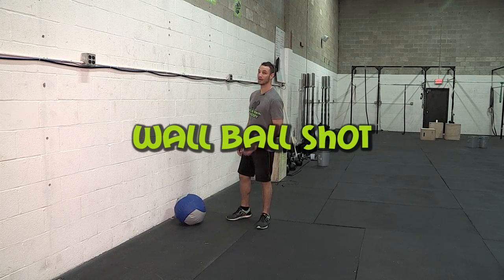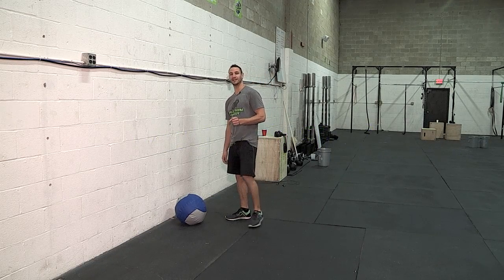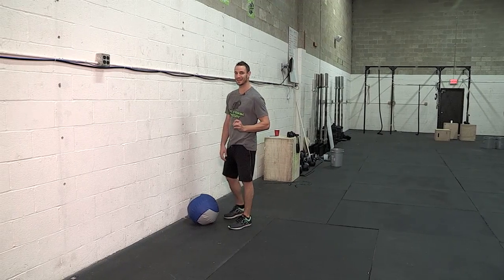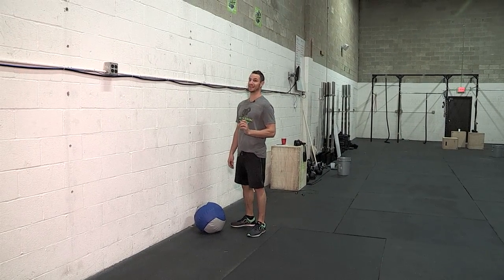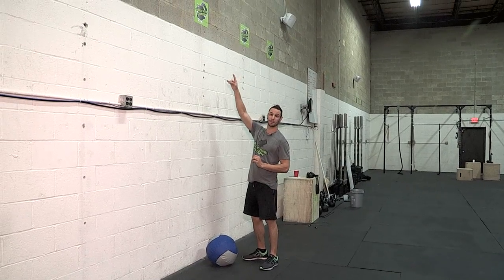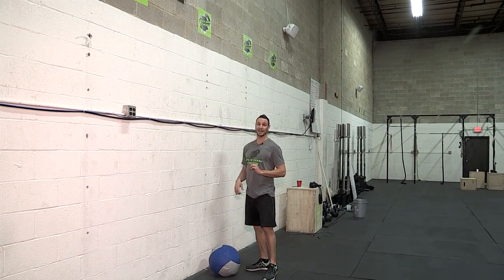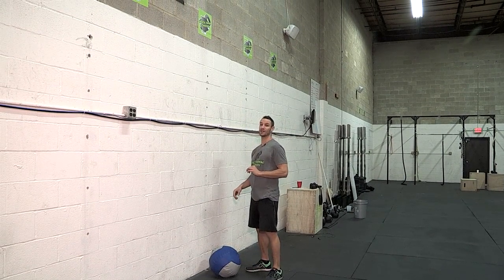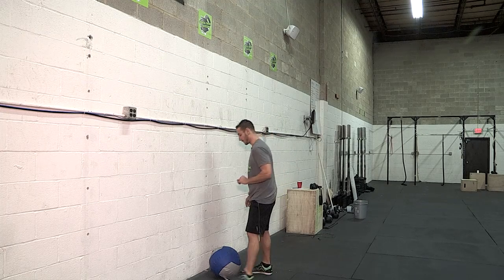Wall Ball Shots